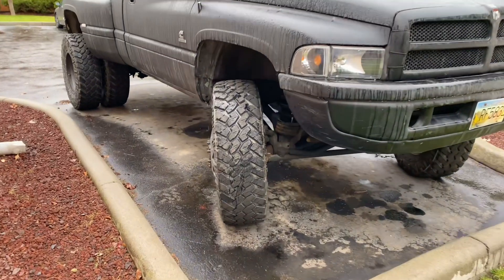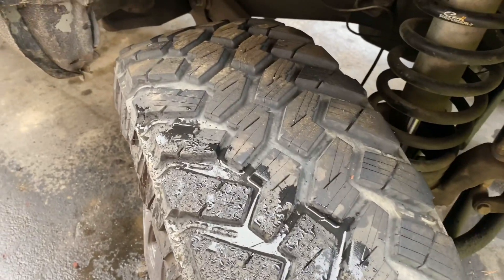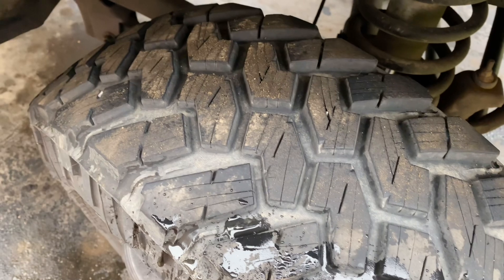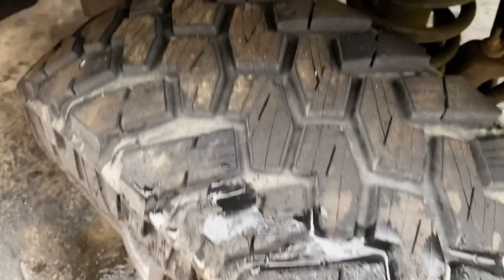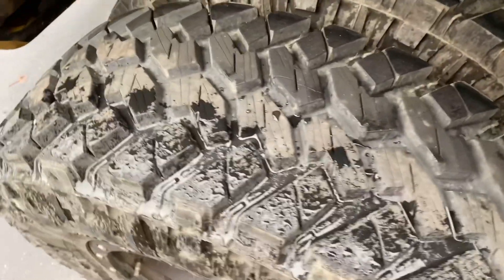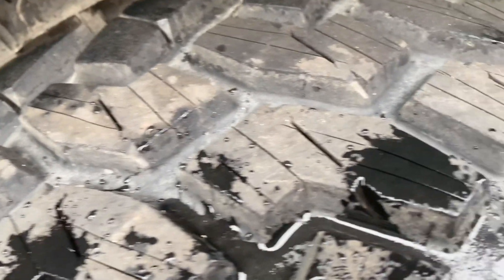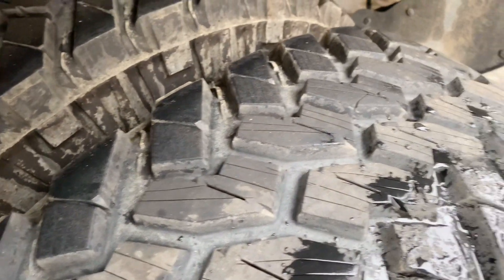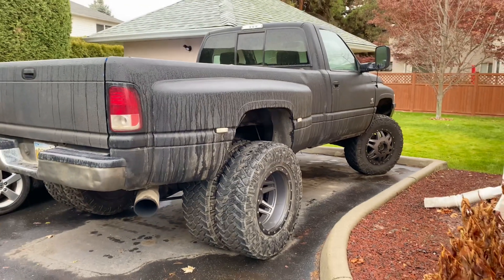ITS GOOD!!! 1 Year DIY Siped Tire Update